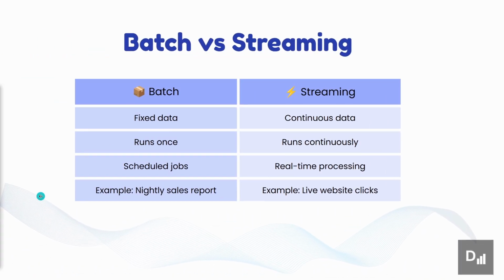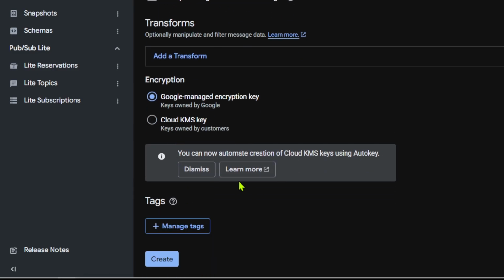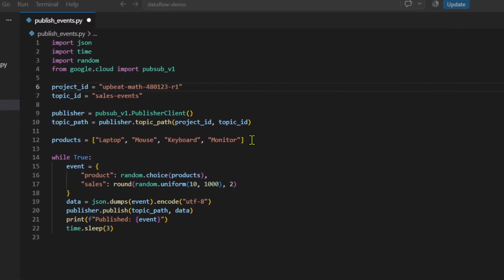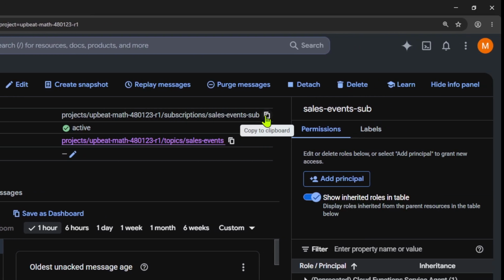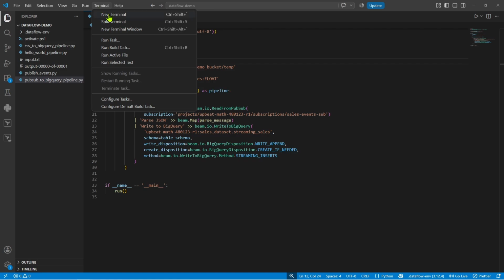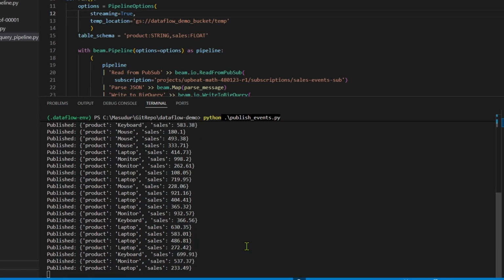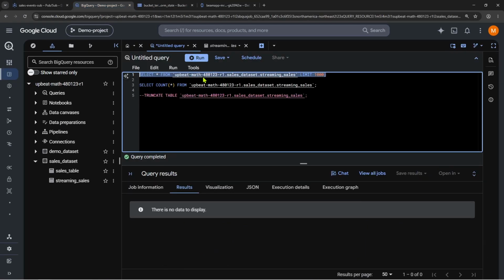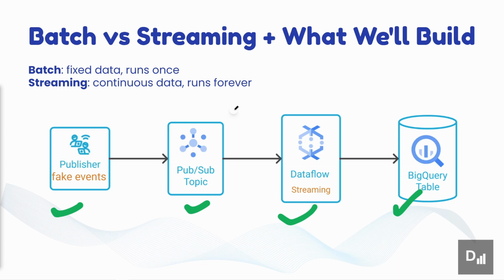GCP Dataflow Tutorial: Build a Streaming Pipeline (Pub/Sub + BigQuery)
In this video, we build our first streaming pipeline. This is Episode 4 of our GCP Data Engineering series.

We cover:
✅ Creating a Pub/Sub topic and subscription
✅ Writing a script to simulate live events
✅ Writing a streaming Dataflow pipeline
✅ Writing streaming data into BigQuery in near real-time
✅ Running locally, then on Dataflow
✅ How to safely stop a streaming Dataflow job (important — it runs forever otherwise!)

This is your first step from batch processing into real-time streaming with Dataflow.

In the next video, we go deeper into streaming with windowing and triggers.